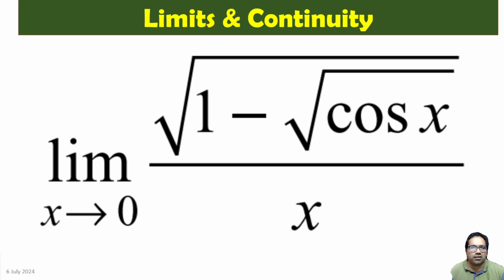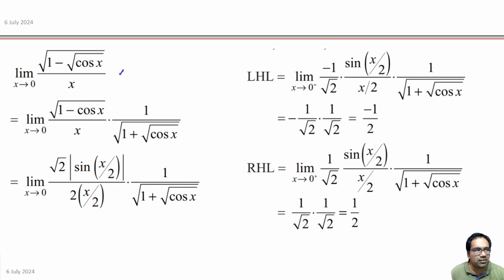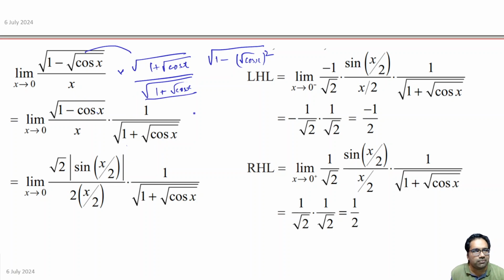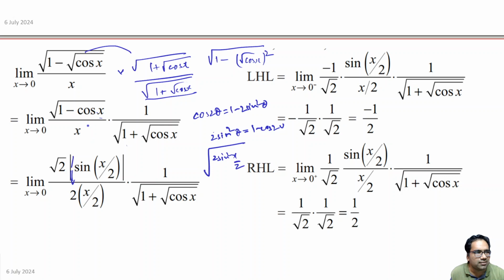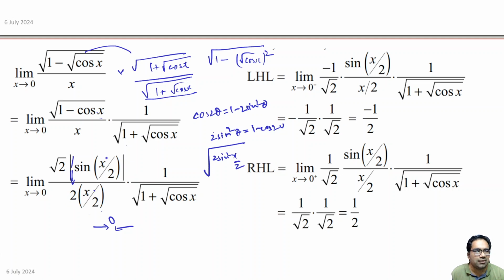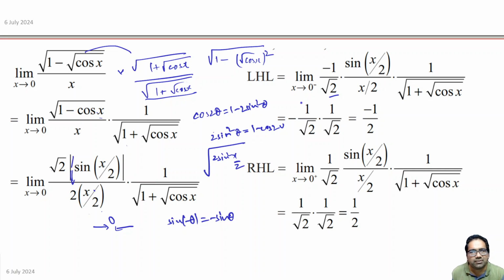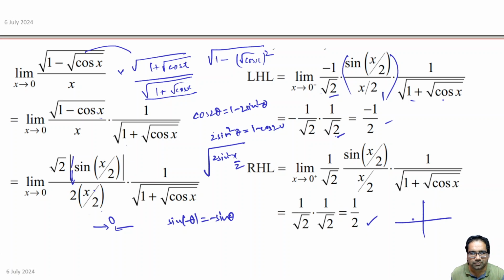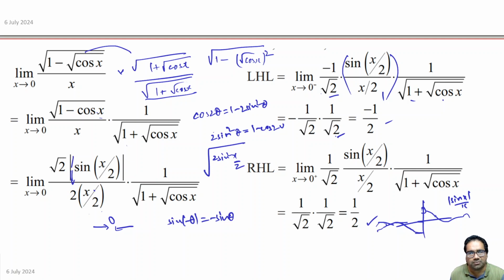🌸Limits \(\frac{\sqrt{1-\sqrt{cos~x}}}{x}\) Important Maths questions for IIT JEE